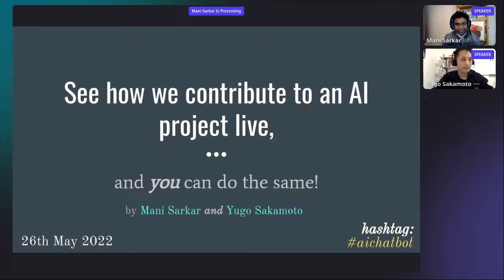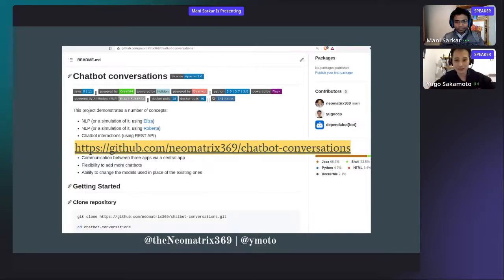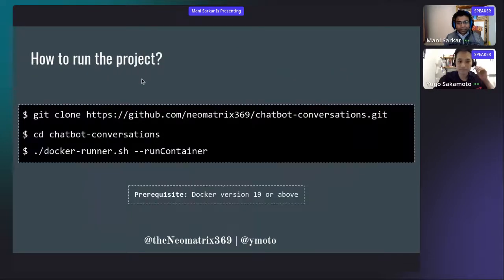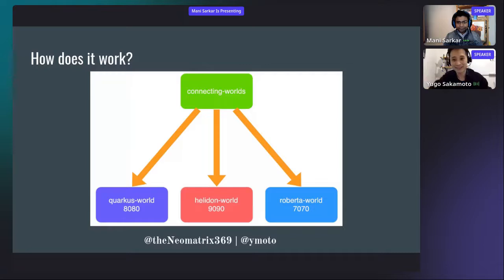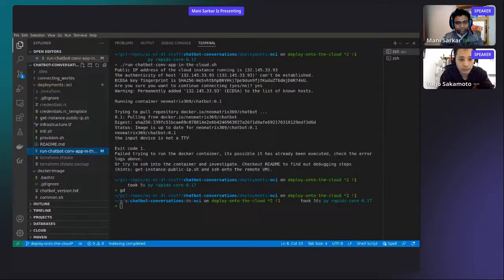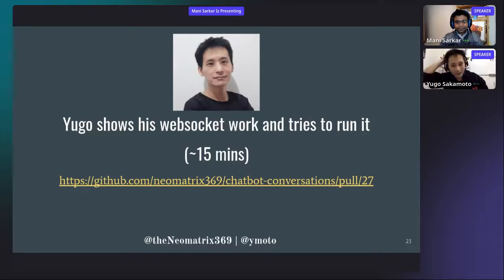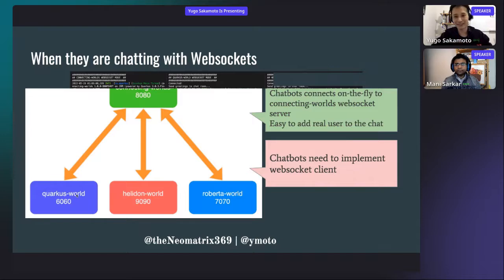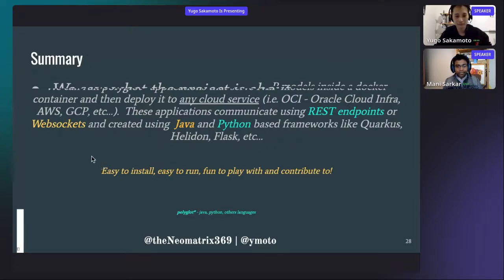'Chatbot Conversations' with Mani Sarkar and Yugo Sakamoto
Mani Sarkar and Yugo Sakamoto discuss and demonstrate live coding their open source Chatbot project combining Java, Python and NLP.
Host: Eyal Wirsansky